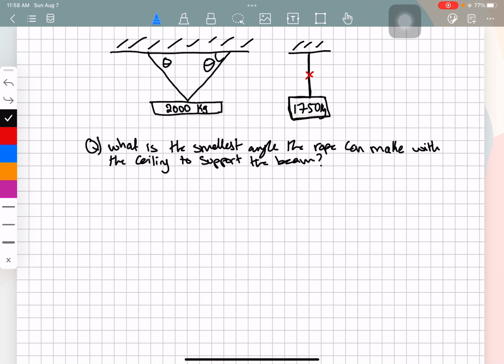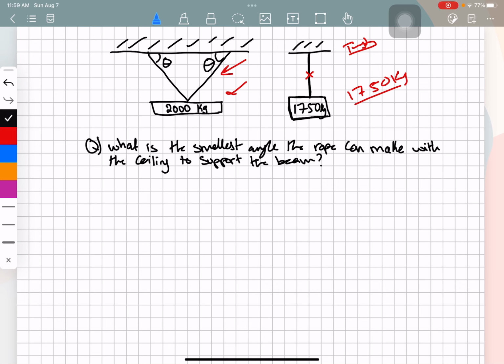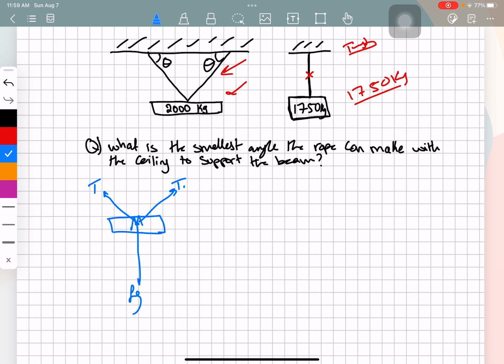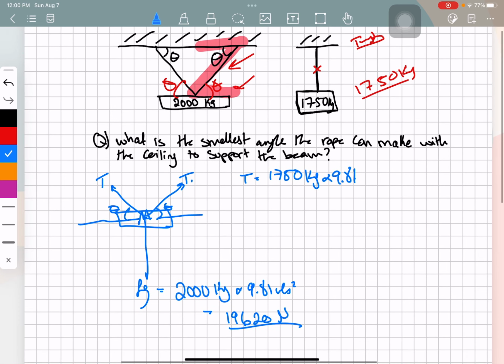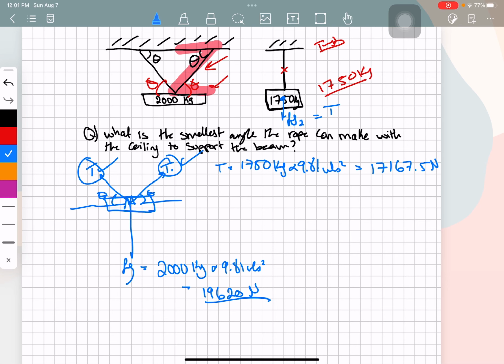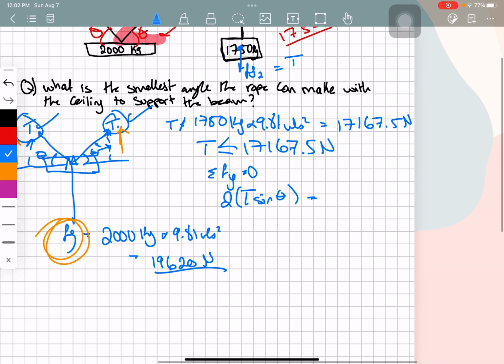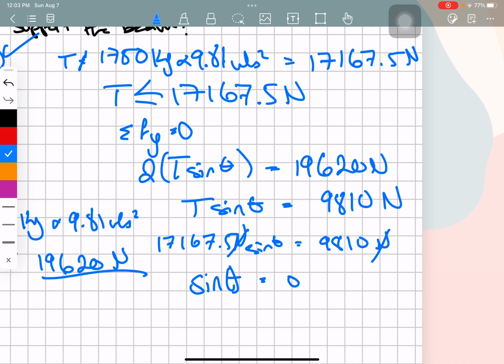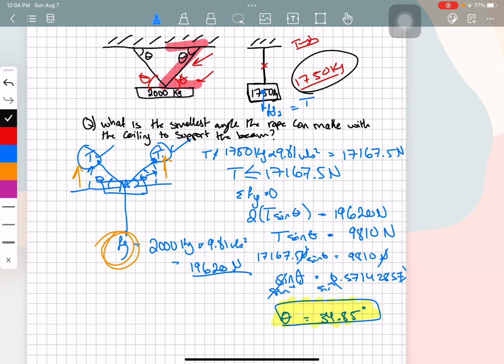Physics suspended object question